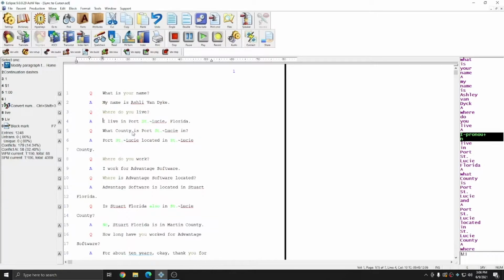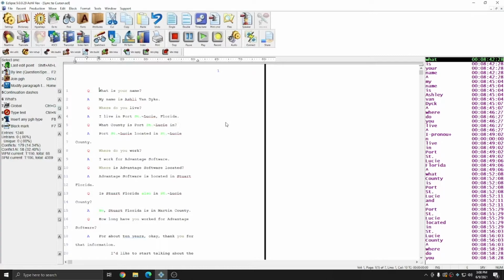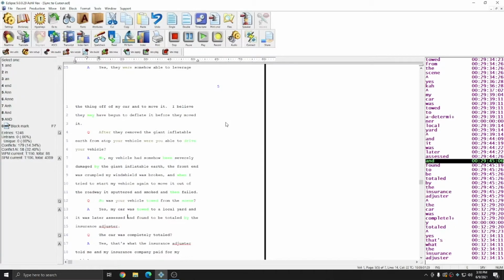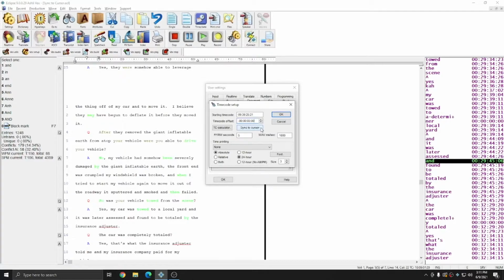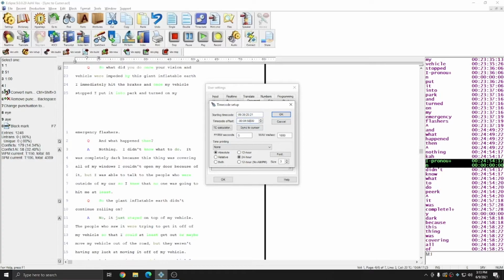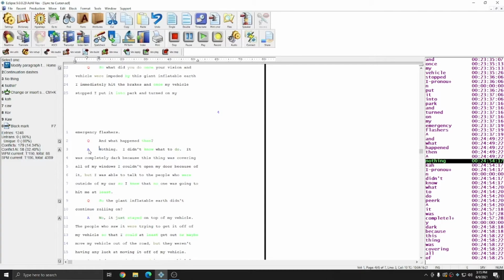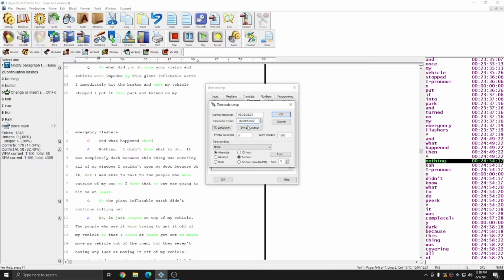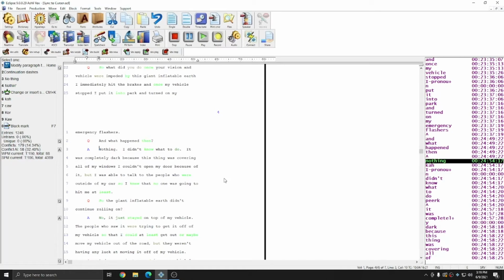Sync to Cursor - Audio Sync Made Simple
Get your audio in line quickly and easily with Sync to Cursor in Eclipse by Advantage Software.

With the click of a button your audio will sync with your text so you can spend less time struggling with audio and more time working and completing pages.